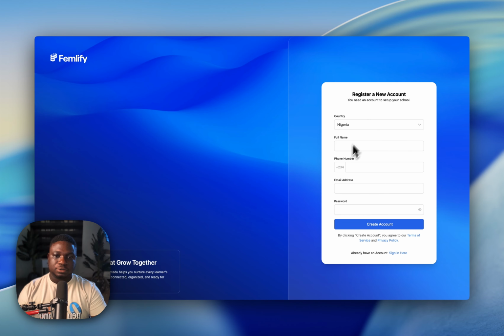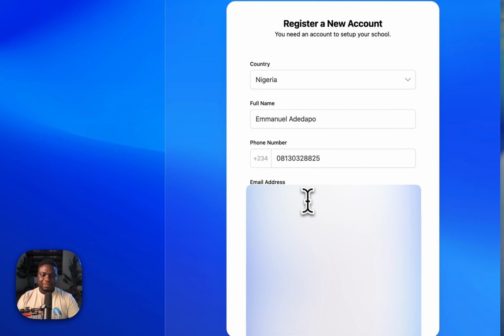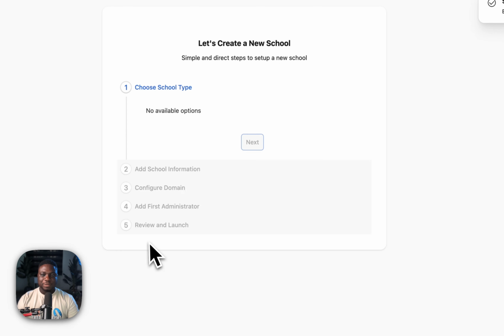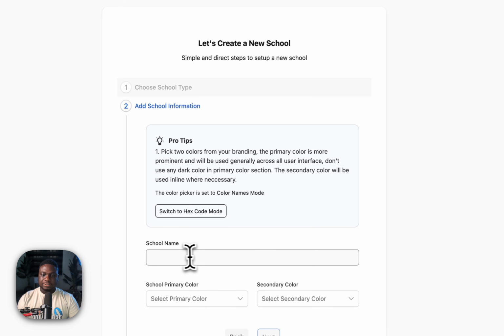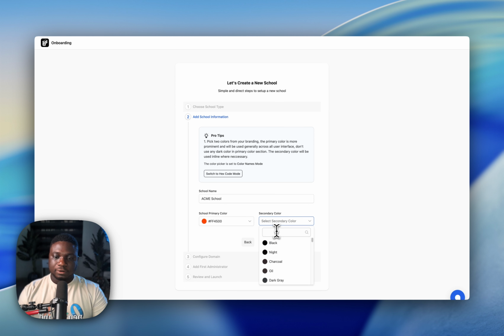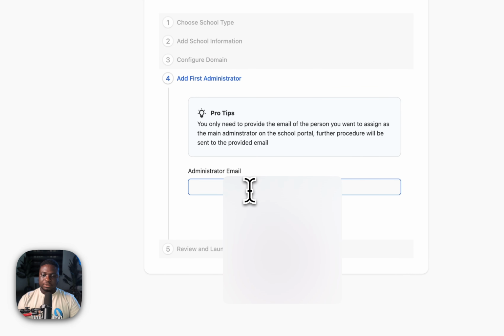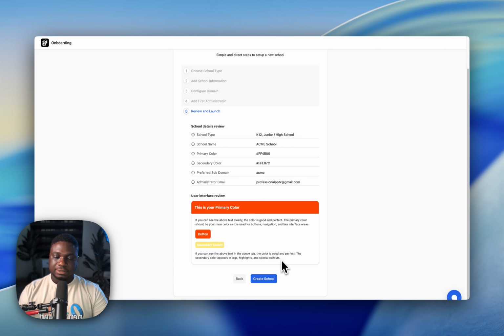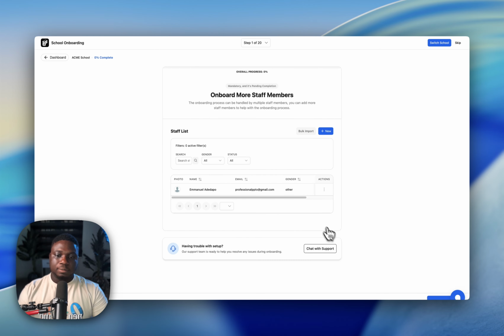How to Set Up Your School on Femlify (Step-by-Step Tutorial)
Learn how to set up your school on Femlify in under 5 minutes! 🚀

Femlify is a flexible, cloud-based school management platform designed to adapt to your institution's unique structure—whether you run a K-12 school, a private academy, or a tertiary institution.

In this step-by-step video tutorial, we’ll guide you through creating your account, choosing your institution type, personalizing your brand colors, and navigating your new Manager Dashboard for the first time.

⏱️ TIMESTAMPS:
0:00 - Introduction
0:25 - Step 1: Create Your Account
0:50 - Step 2: Verify Your Email
1:10 - Step 3: Choose Your School Type
1:35 - Step 4: Add School Info & Custom Branding
2:05 - Step 5: Dashboard Overview & Next Steps